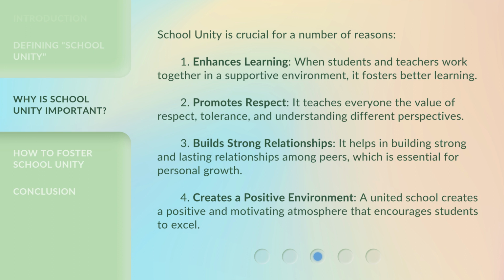Understanding "School Unity": A Key Concept for English Language Learners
00:00 • Introduction - Understanding "School Unity": A Key Concept for English Language Learners
00:34 • Defining "School Unity"
01:02 • Why is School Unity Important?
01:45 • How to Foster School Unity